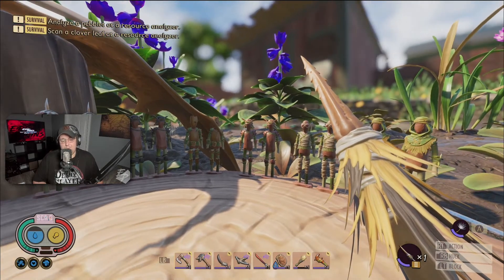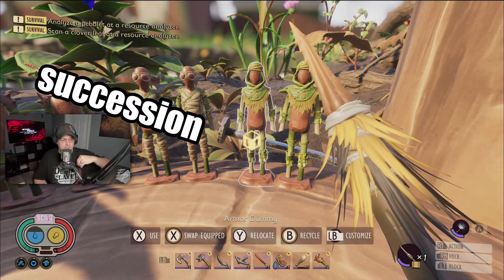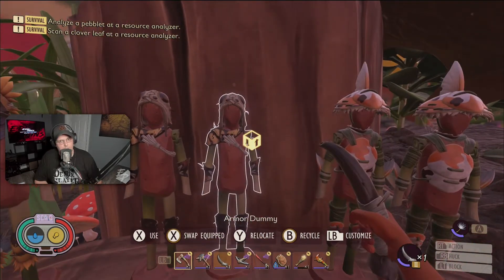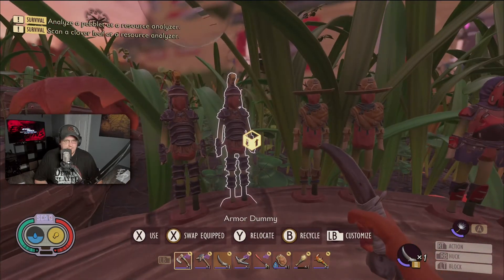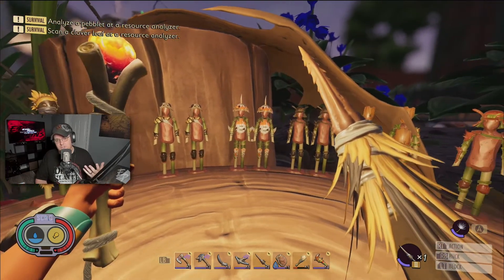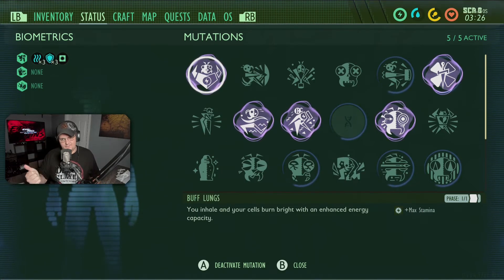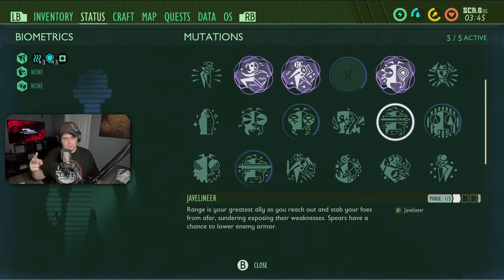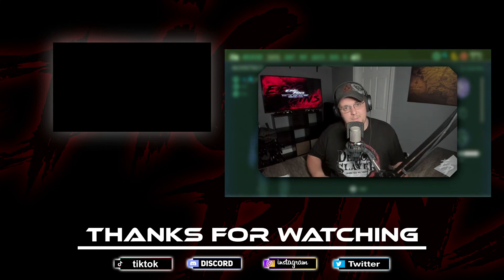Best Armor Set For Spears and Daggers - Grounded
In this video I discuss the best armor sets to use when using a spear or daggers. Hope You Enjoy!

!!! REMEMBER EVERYONE !!!